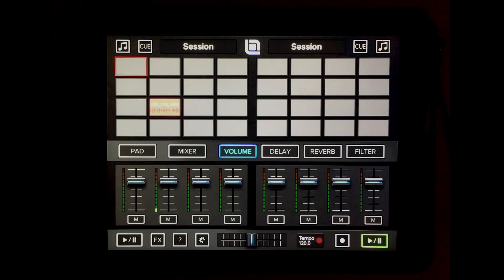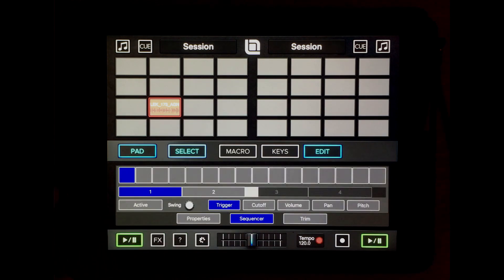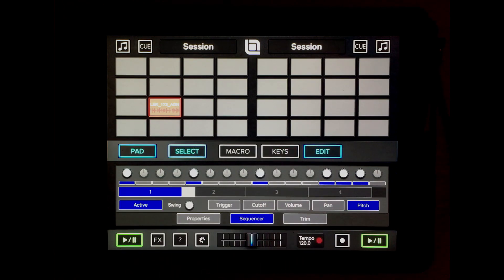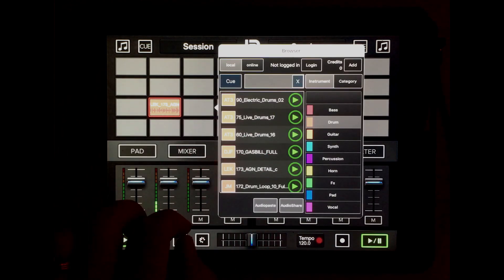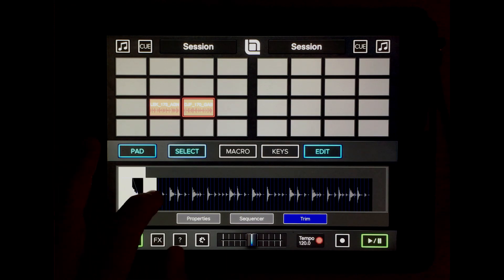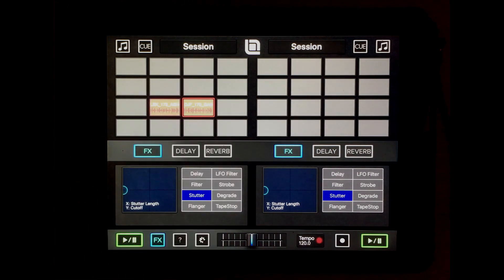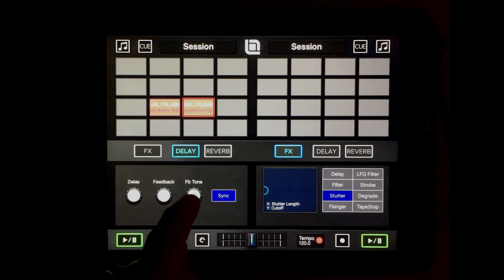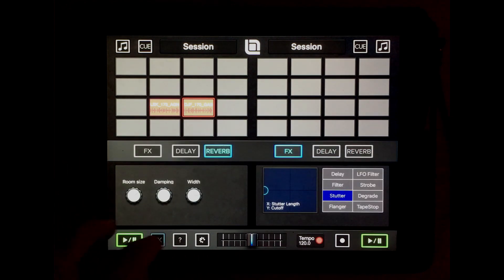Looptunes30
showing the new features of the 3.0 version - step sequencer and new fx panel.